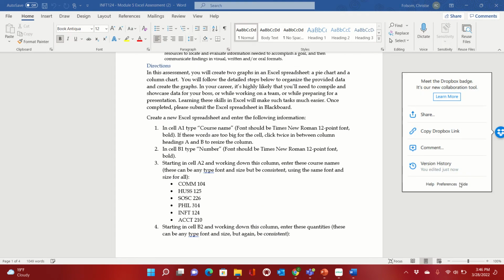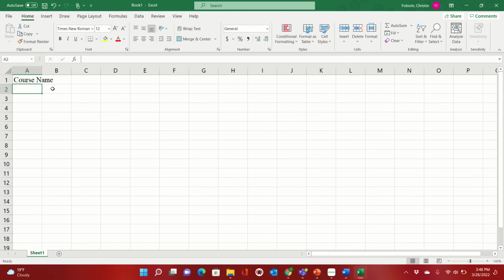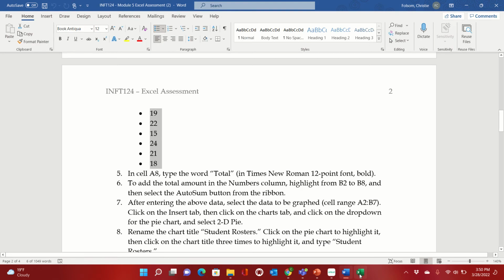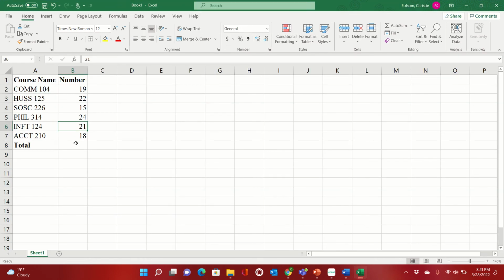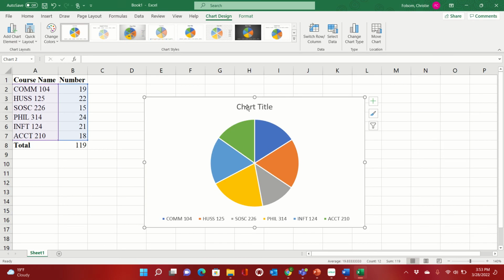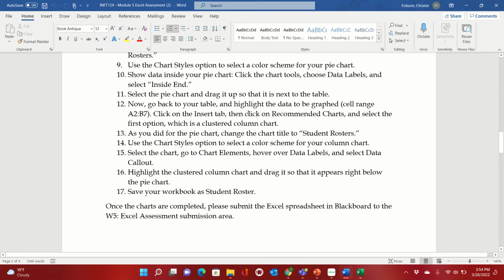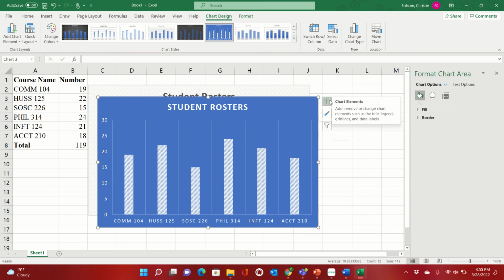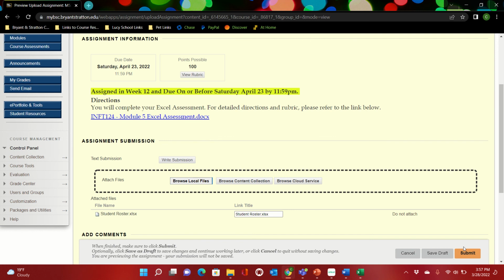Module 5 Excel Assessment Screen Video Instructions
Please view this video to show step-by-step on screen instructions of how to complete the Module 5: Excel Assessment assignment for INFT124.